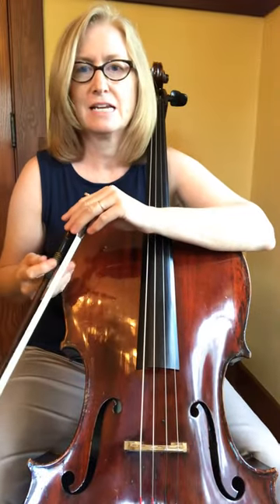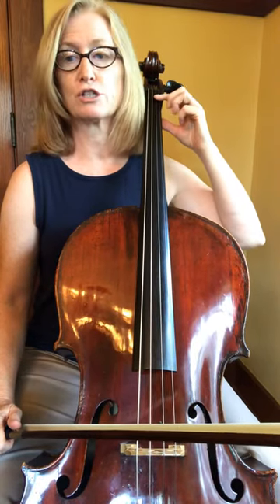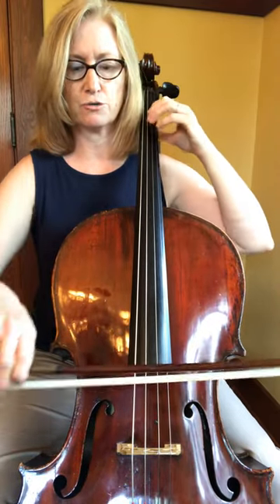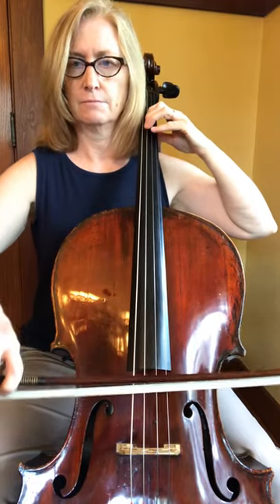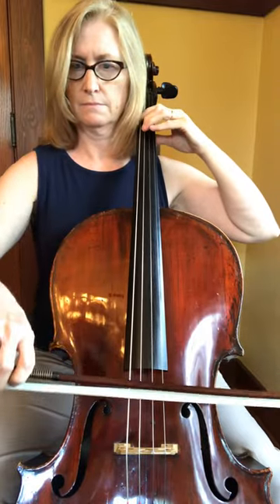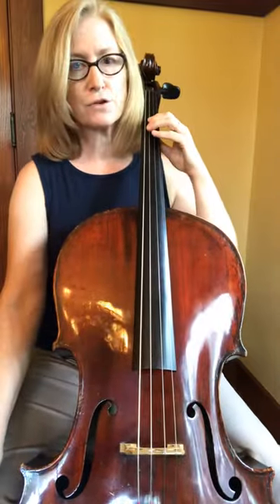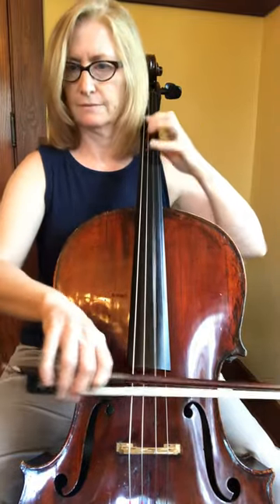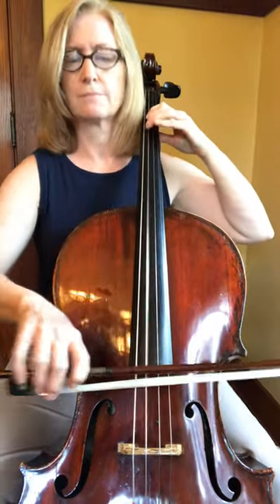#114 bk2 Essential Elements cello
Margot Marlatt cello, orchestra, lesson